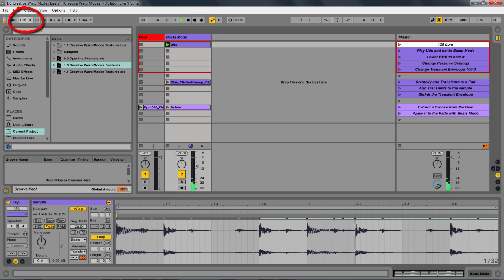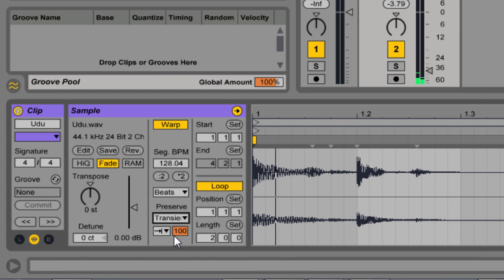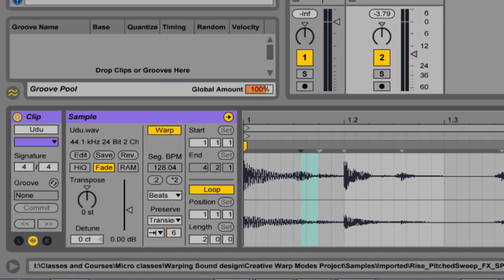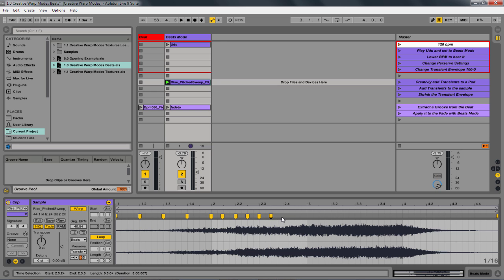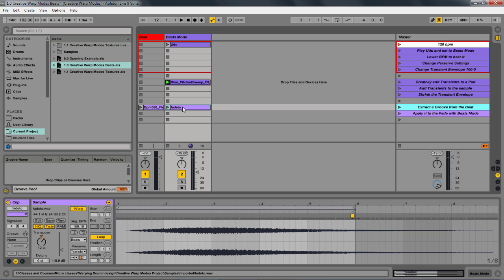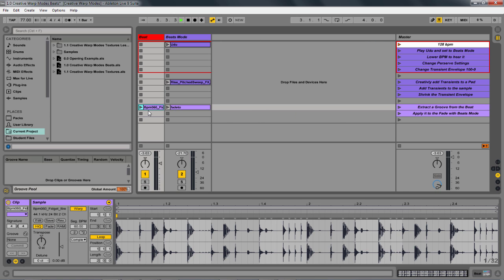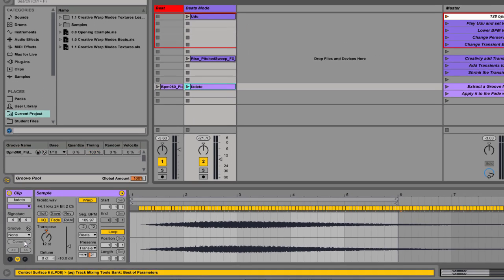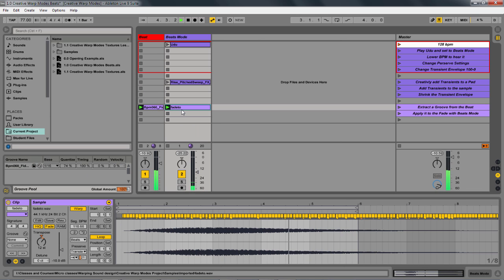Creative Warp Mode - Part 2 Beats Mode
This video shows off techniques of using the Beats Warp mode for sound design. You can use it to make new beat patterns and effects.